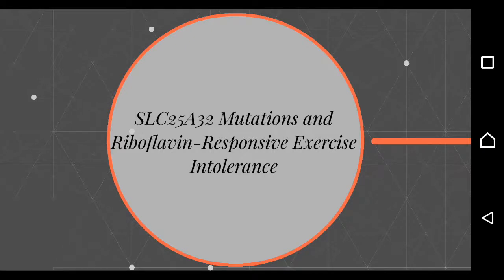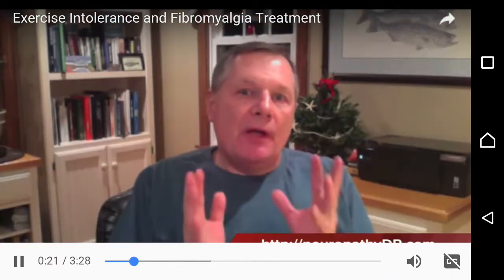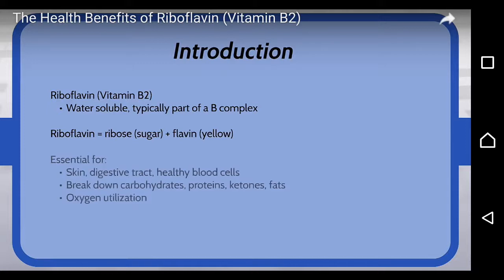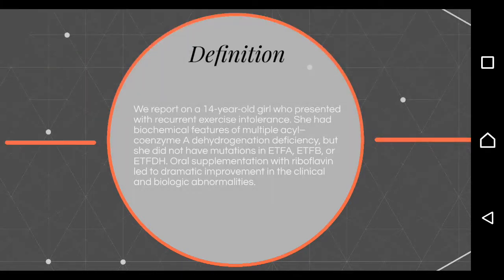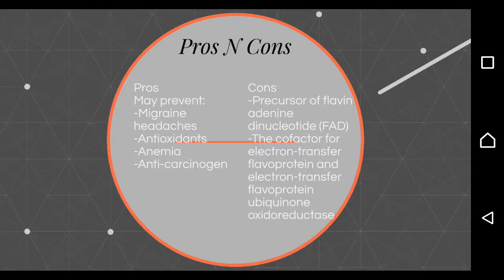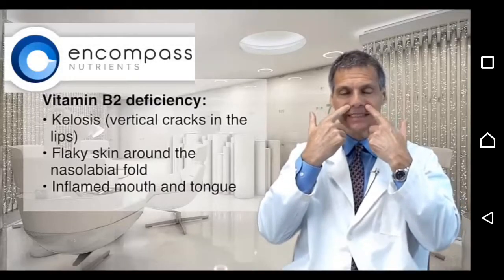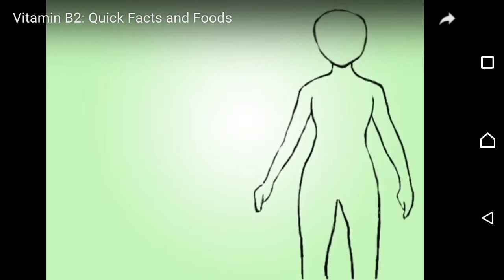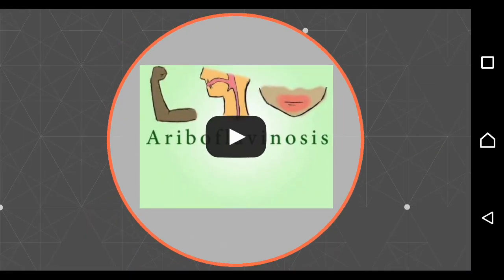SLC25A32 Mutations and Riboflavin-Responsive Exercise Intolerance